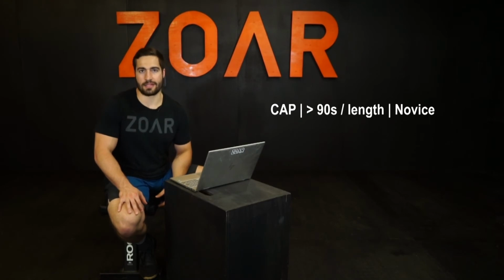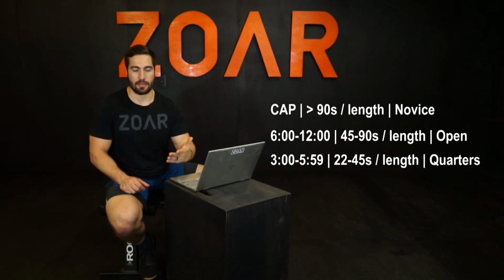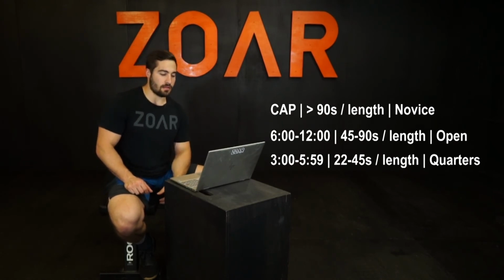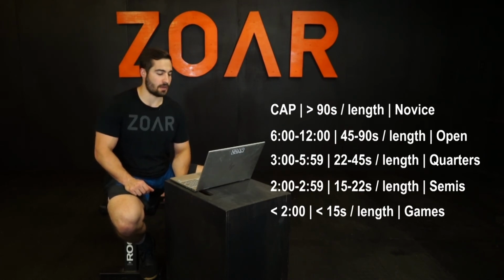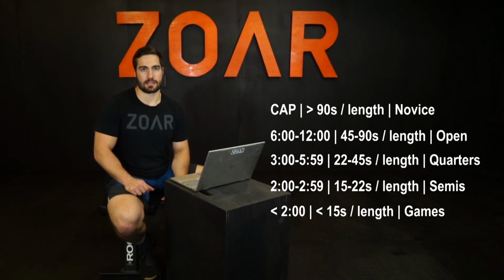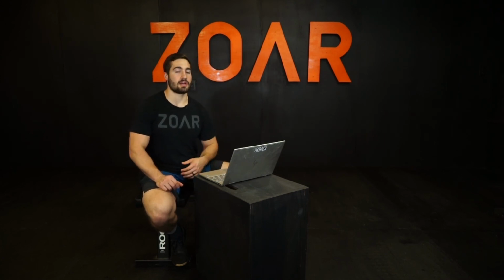200ft Handstand Walk For Time [Benchmark Test]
This is one of our tests in our battery of benchmarks.  ZOAR coaches will most often prescribe these tests to gauge an athlete's strength & weaknesses.